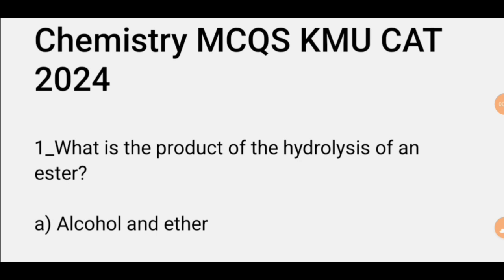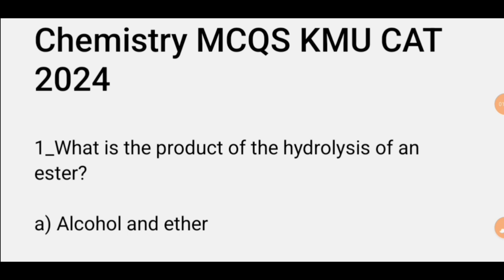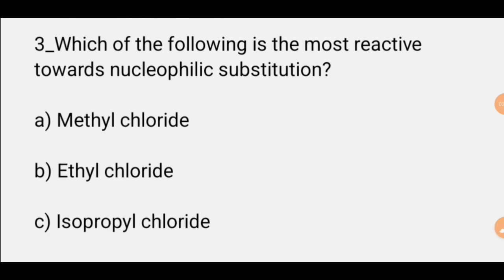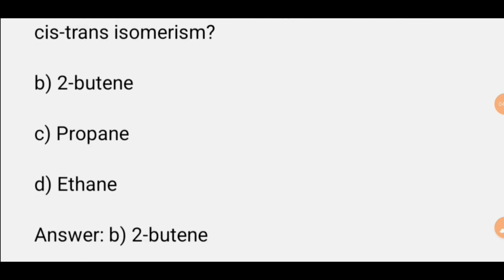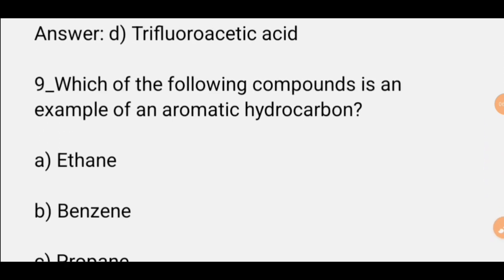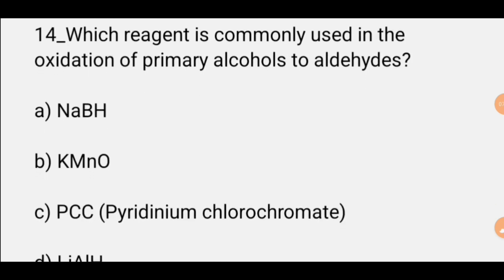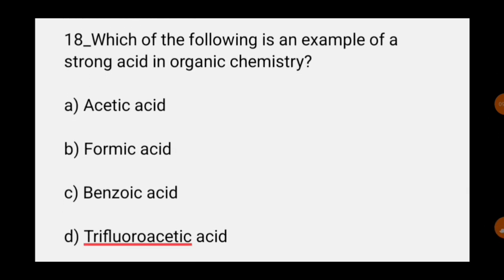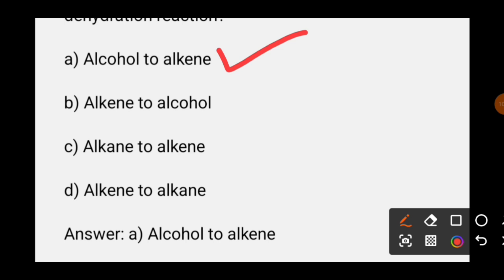kmu cat test preparation 2024 |top 22 most important chemistry mcqs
I will prepare you for the KMU CAT Nursing admission test which will be organized by khyber medical university. In this regard watch this video of the top 22 mcqs of chemistry from the periodic table and chemistry book  which will help you in the nursing preparation test.
top 22 most important chemistry mcqs
chemistry mcqs KMU CAT 2024
kmu cat test preparation 2023
kmu cat test preparation 2023 chemistry  mcqs
kmu cat past papers
kmu cat syllabus 2024
khyber medical university peshawar
khyber medical college peshawar welcome party
biology with ijaz Khan
mdcat registration 2024
mdcat 2024
mdcat preparation
chemistry mdcat preparation
chemistry